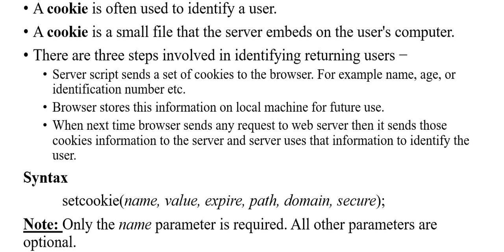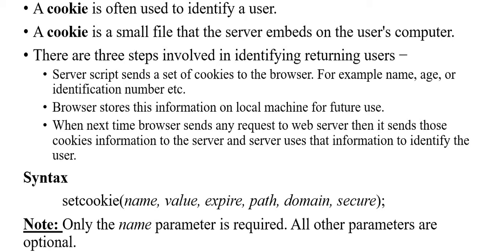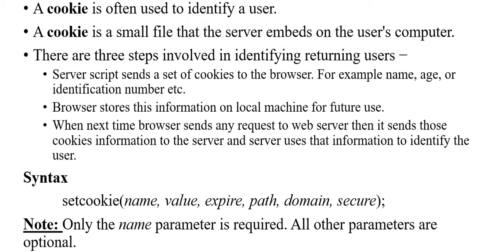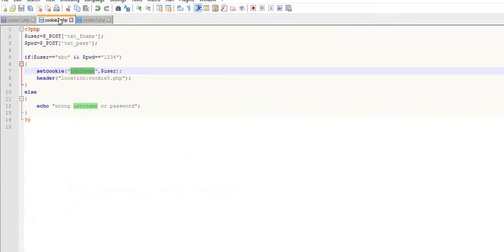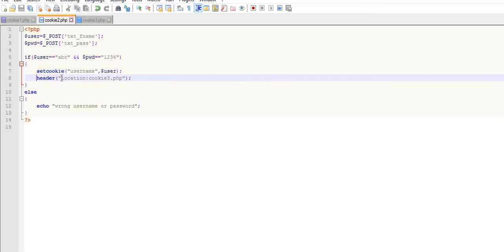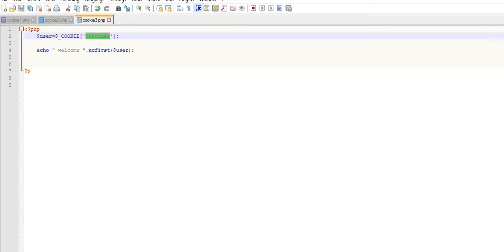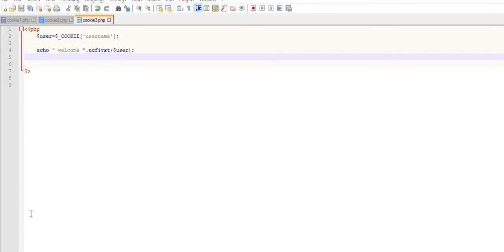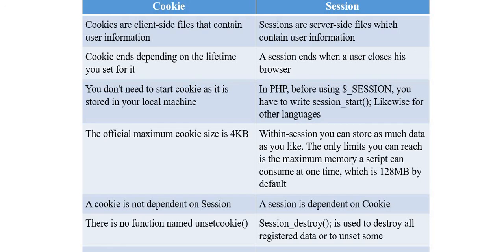Cookie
Cookie in PHP